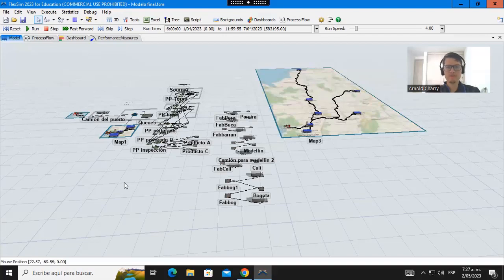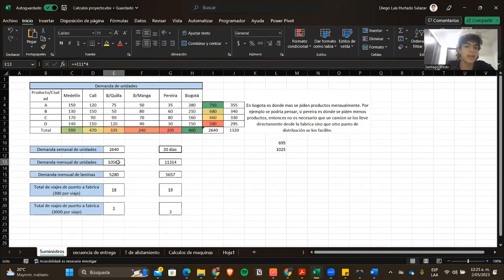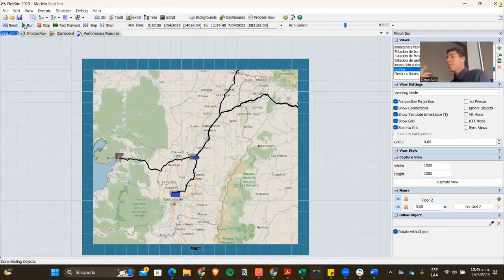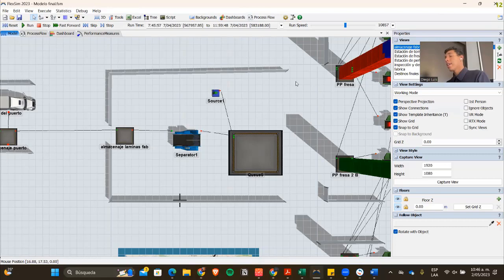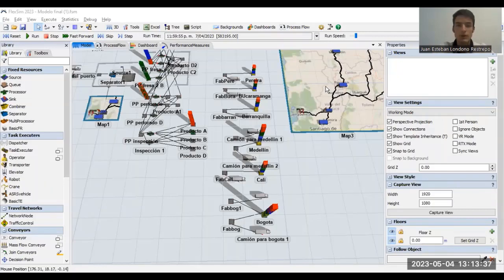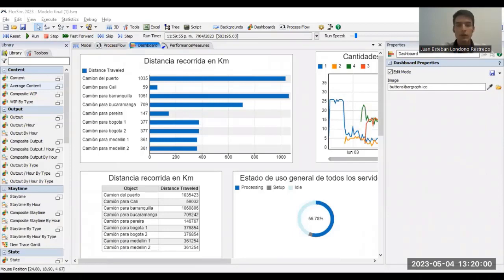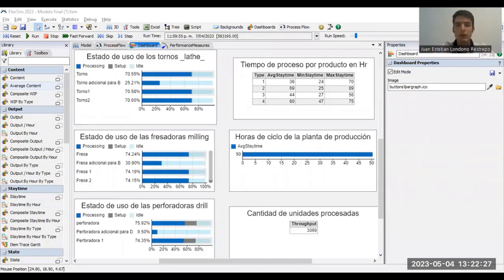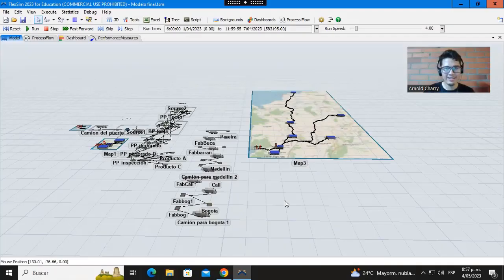First Report - Discrete Simulation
First Report for the subject Discrete Simulation